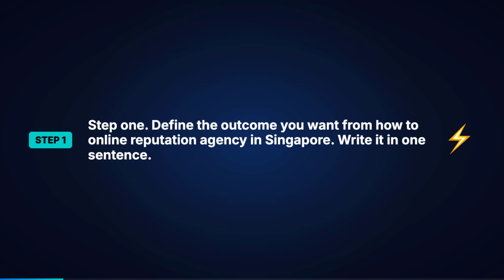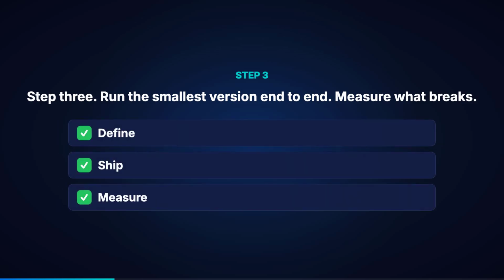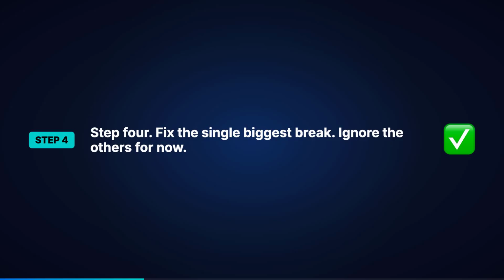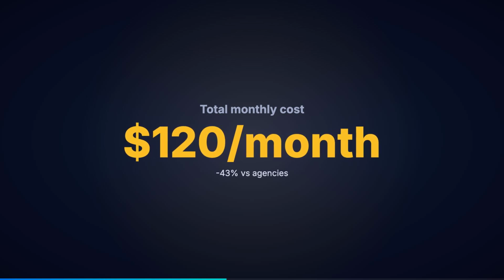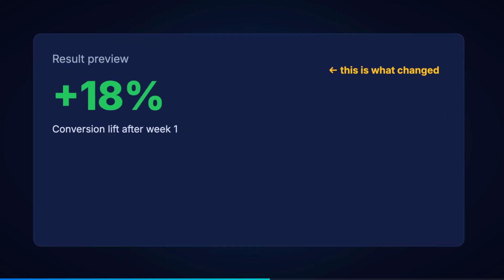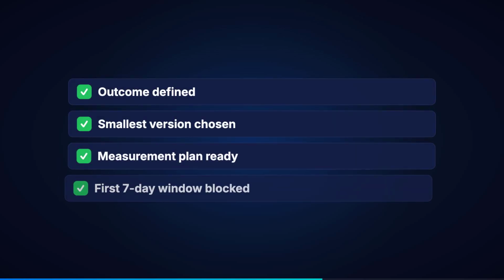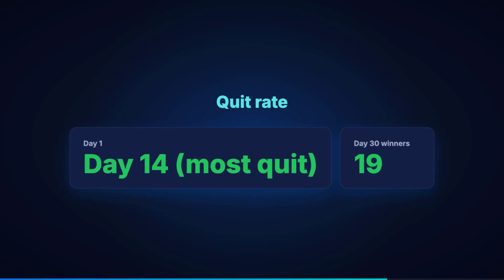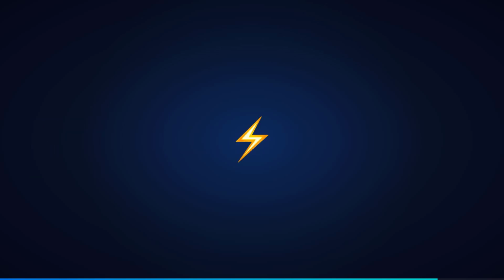How to online reputation agency in Singapore — how to online reputation agency in Singapore is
how to online reputation agency in Singapore is simpler than you think — but most people get it wrong on day one.

In this video you'll learn how to online reputation agency in Singapore step by step.

1. Step one. Define the outcome you want from how to online reputation agency in Singapore. Write it in one sentence.
2. Step two. Pick the smallest version of how to online reputation agency in Singapore you can ship today. Cut the rest.
3. Step three. Run the smallest version end to end. Measure what breaks.
4. Step four. Fix the single biggest break. Ignore the others for now.
5. Step five. Repeat the loop until the outcome is real. Then scale up.

Cost: $120/month.
Time to first result: 7 days.